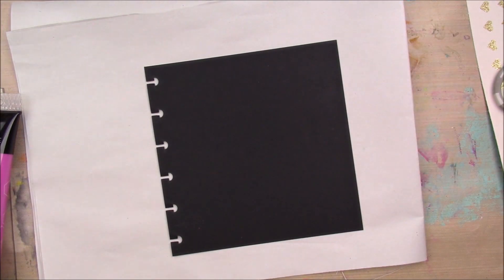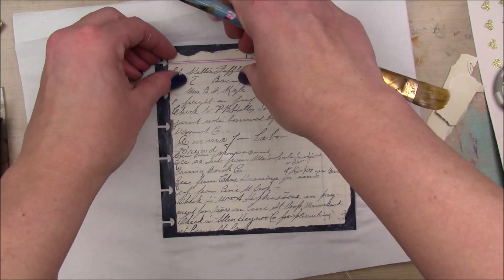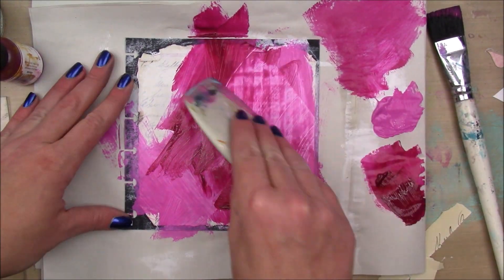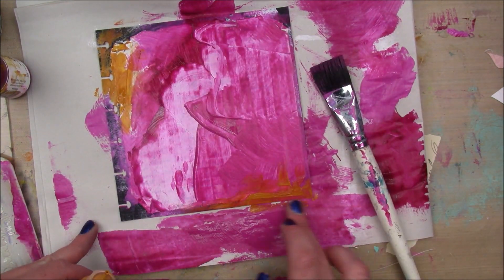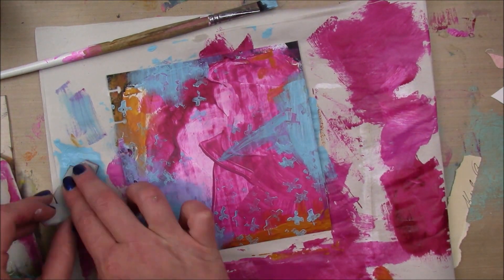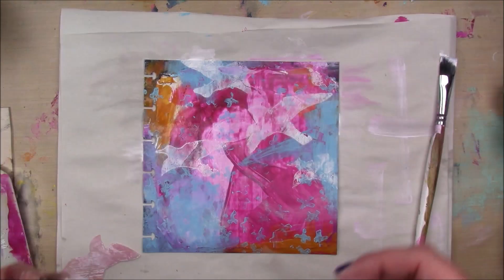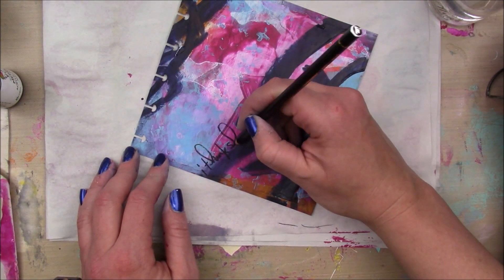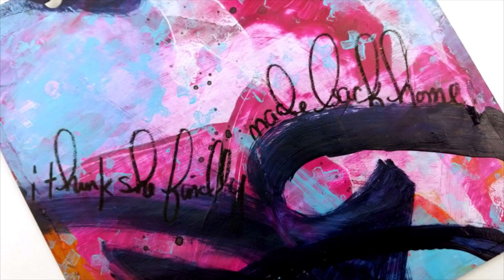Art Journal Page || She finally made it back home...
My etsy